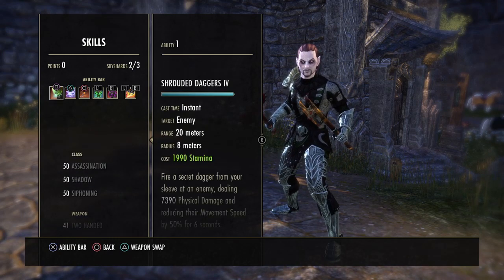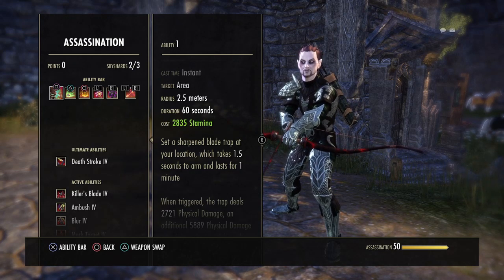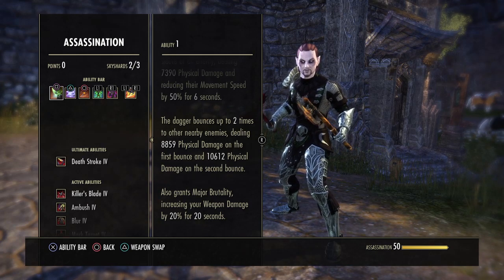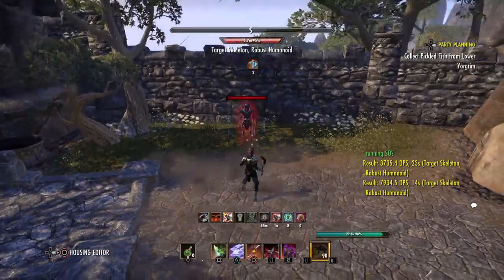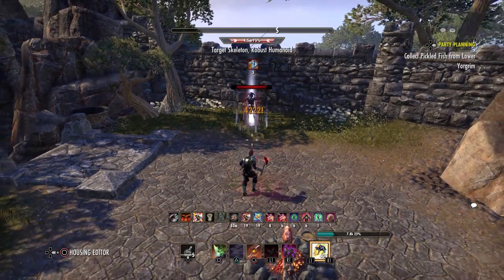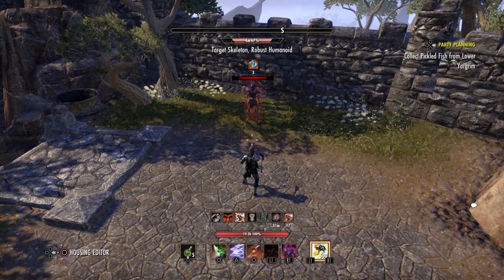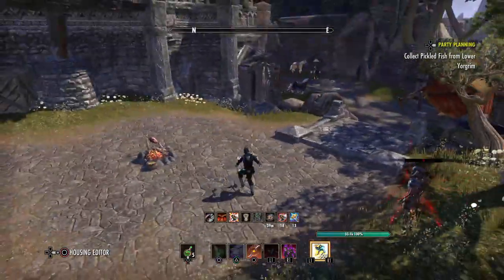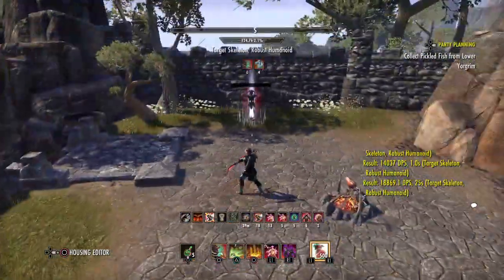Rotation Tutorial For Beginning Stamina Players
Any player can tell you, it's hard when you're trying to learn a new rotation. How you use your abilities in what sequence can even baffle the most skilled player. In this video I'll show you a couple of tricks to help you layout your bar, how to combo up, and layer your abilities to help increase your dps.